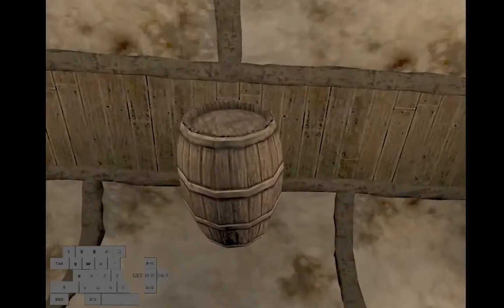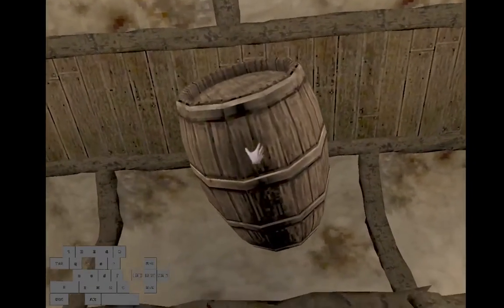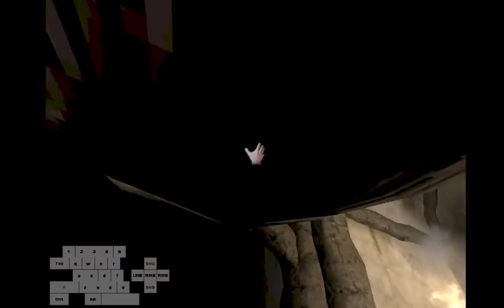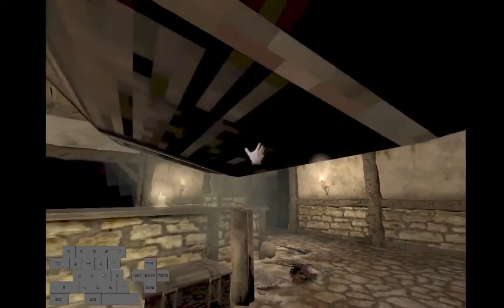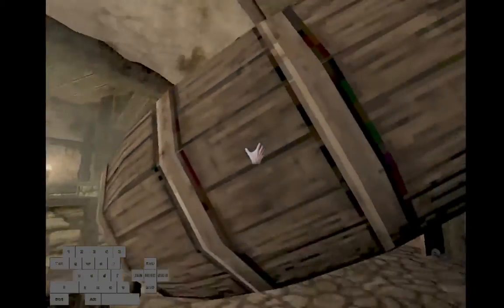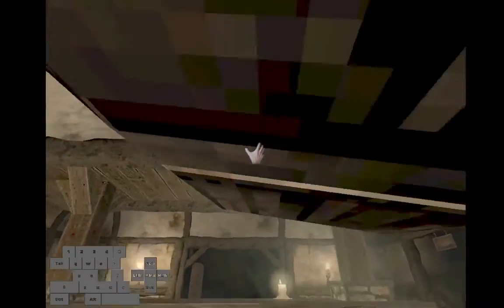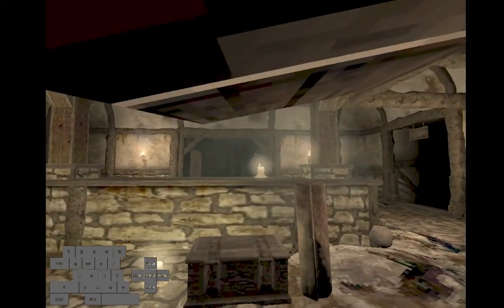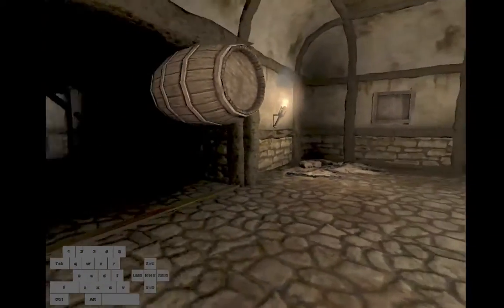Hover Objects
I've never seen anyone do this before. Don't think it will have any speedrun applications though.